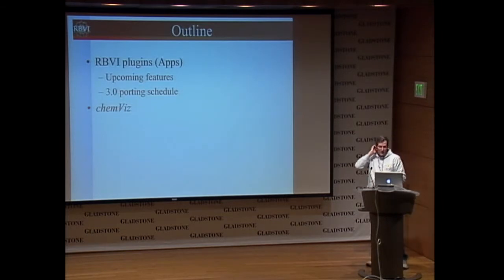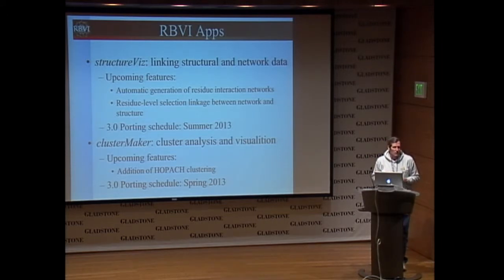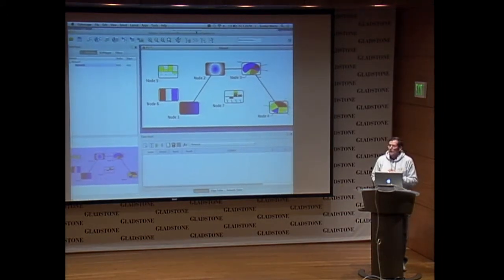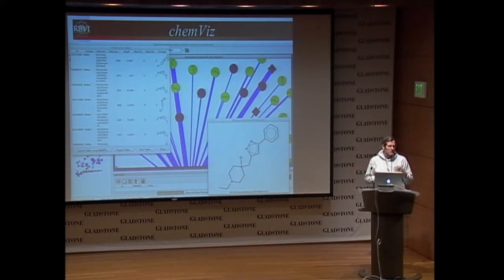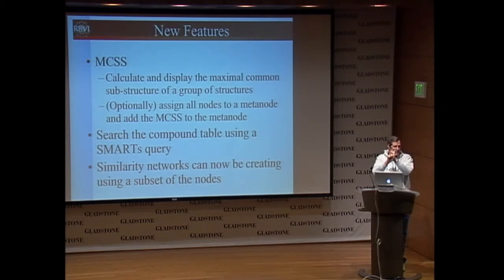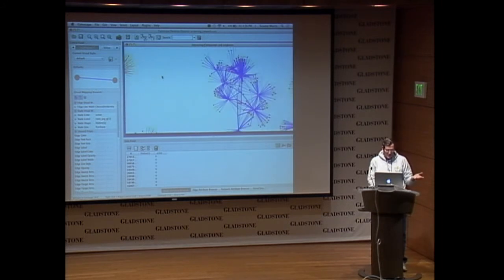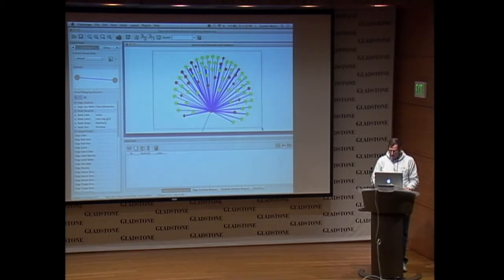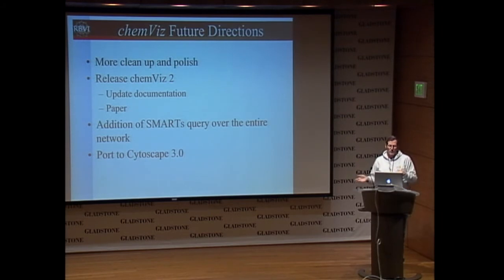ScooterMorris RBVI Plugins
Cytoscape Plugin and App Expo 2012, Gladstone Institutes, San Francisco: Scooter Morris presents RBVI plugins.